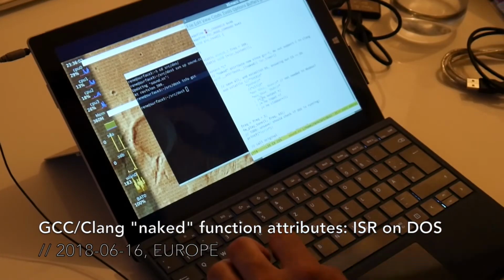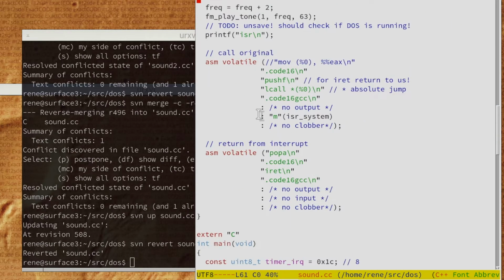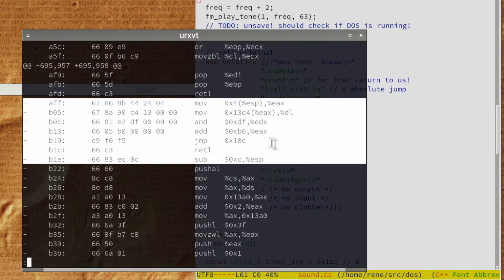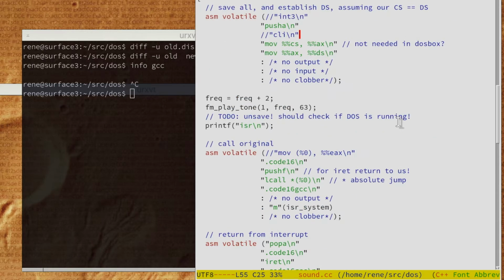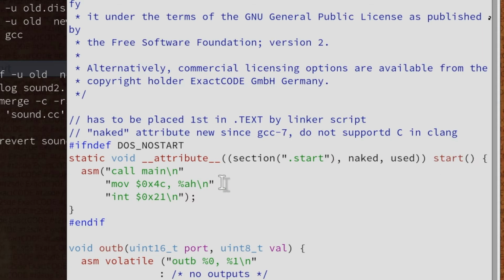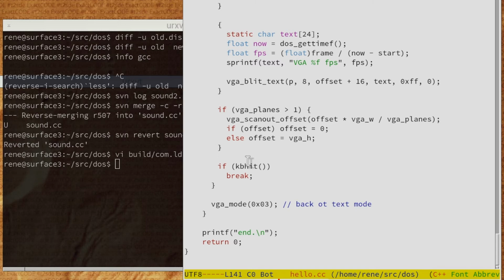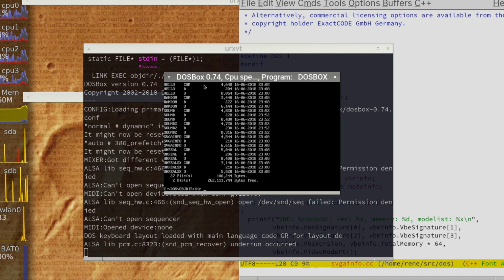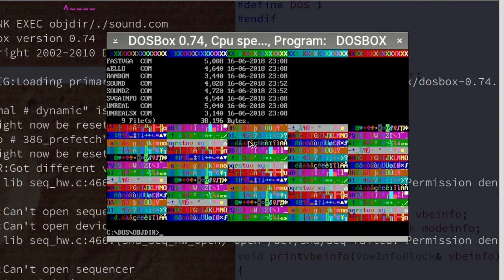GCC "naked" attribute: DOS ISR improvements w/ [ASSEMBLY]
The other week I also further worked on improving the GCC DOS glue we created earlier and tested the "new GCC/Clang "naked" function attribute for our interrupt handles. General walk-thru, tips & tricks, and running the new demos